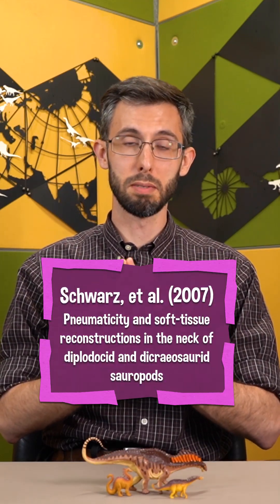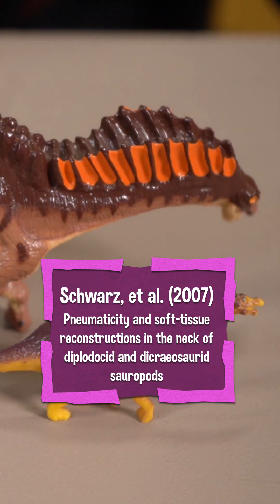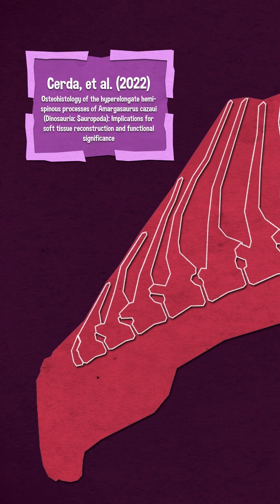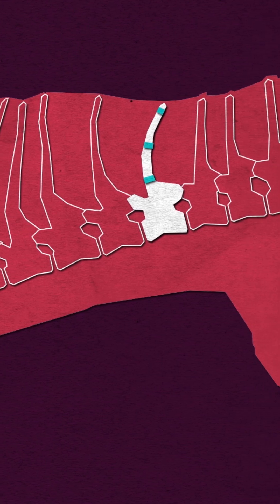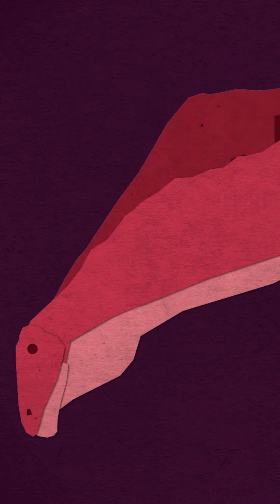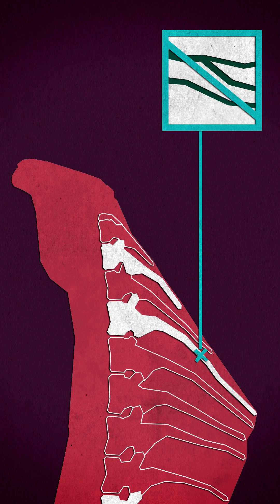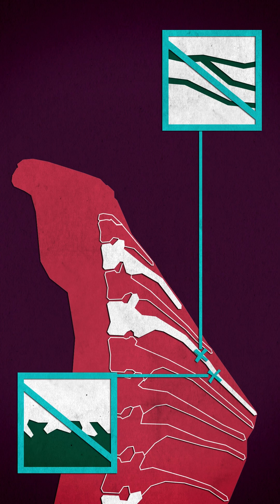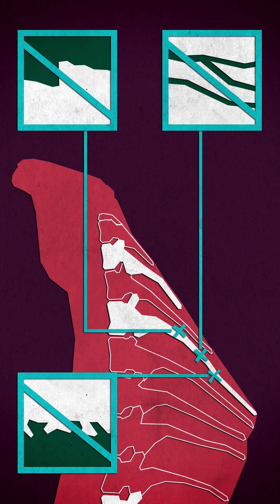Amargasaurus is weird. But what kind of weird?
- For a good while researchers supposed that Amargasaurus had horns on its neck and back. New research suggests that's not actually the case!